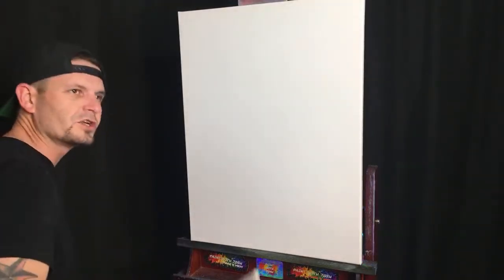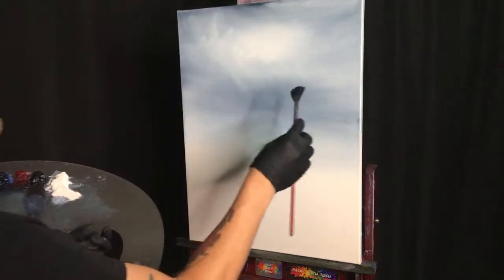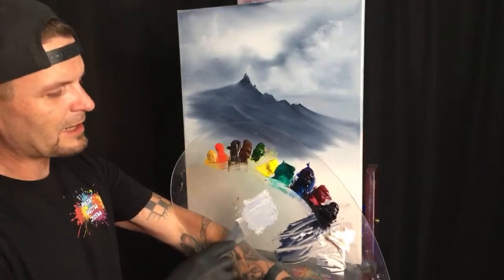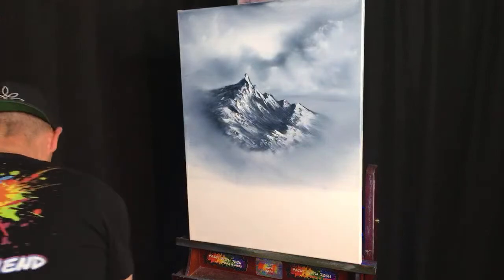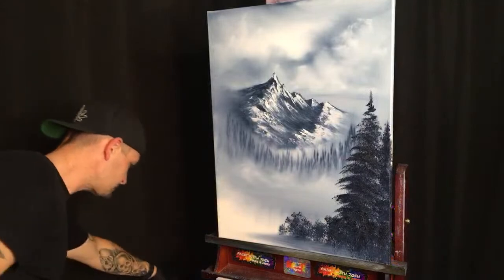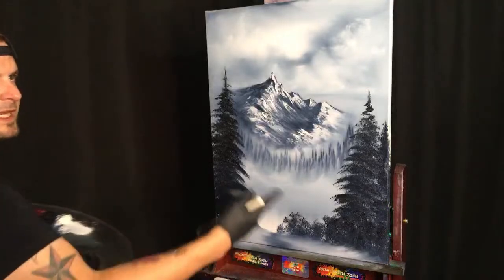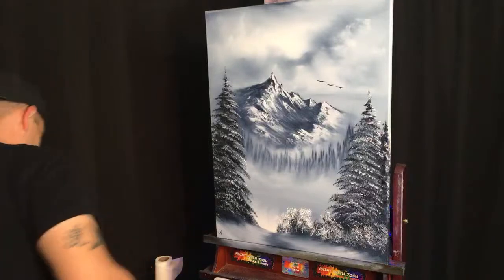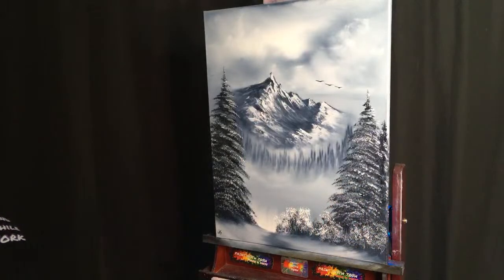S3 Ep9 Friday Night Freestyle - Black And White Landscape